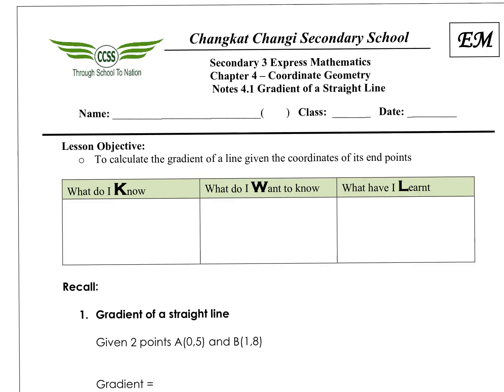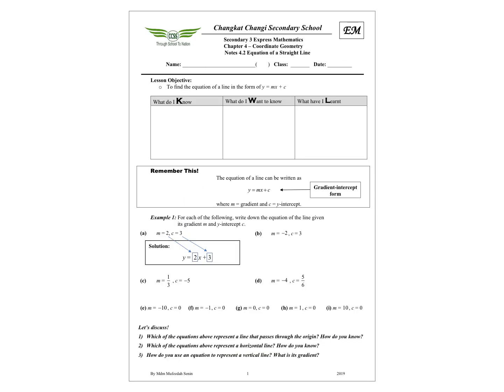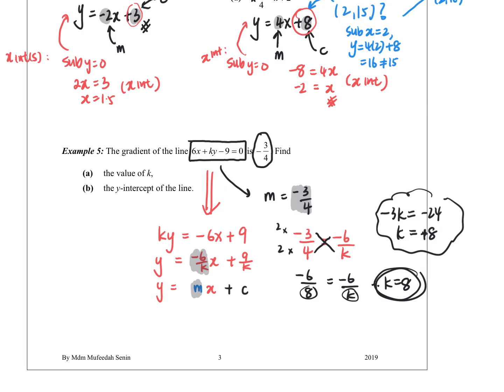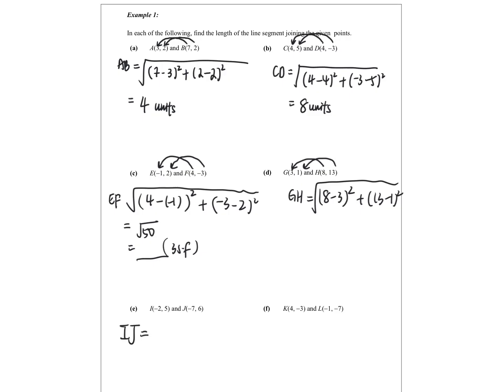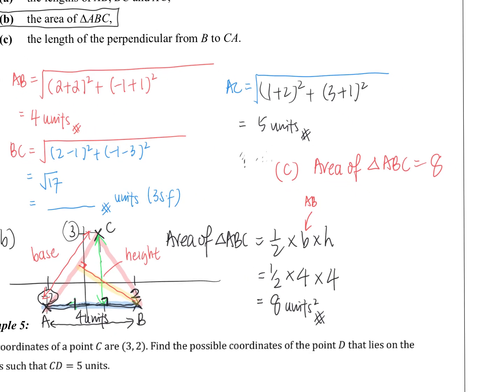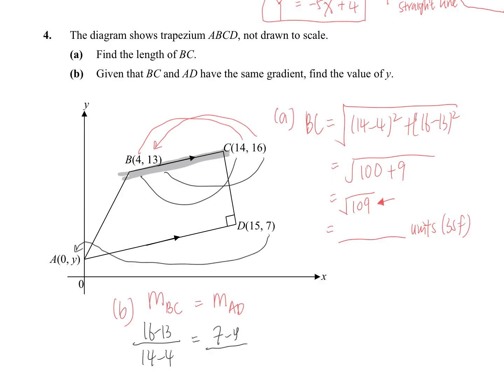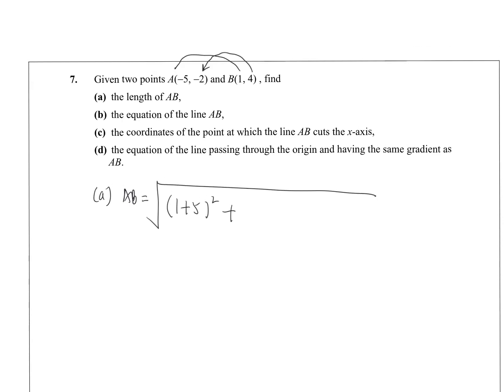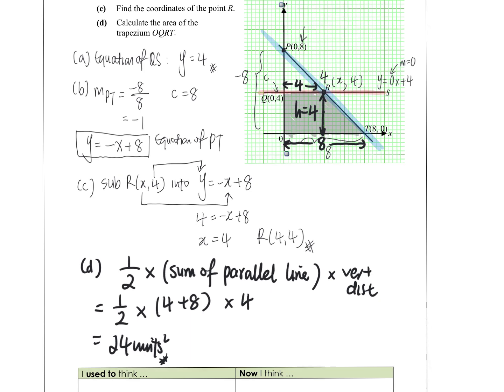15 April 2026